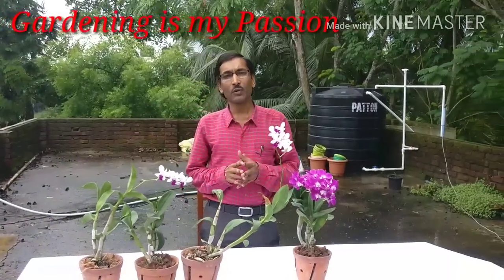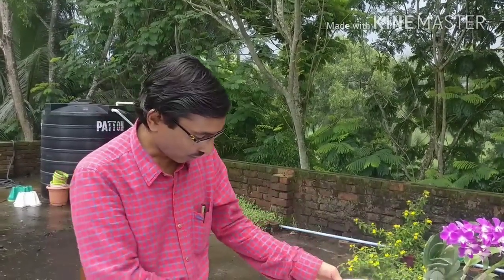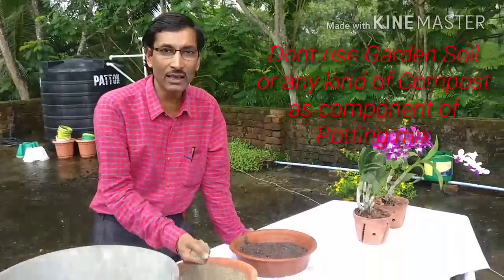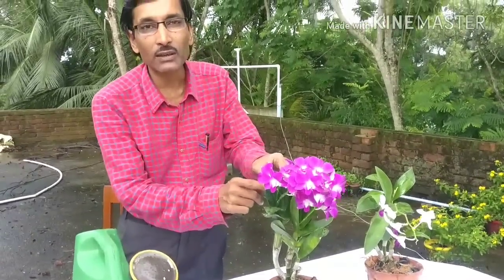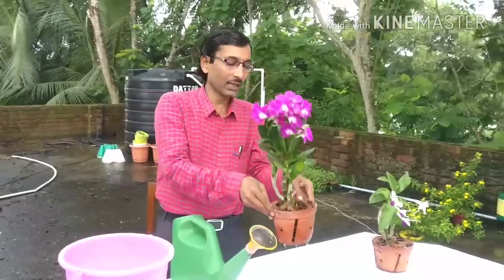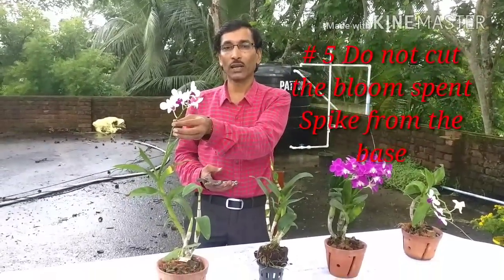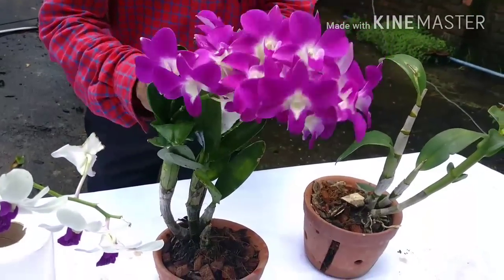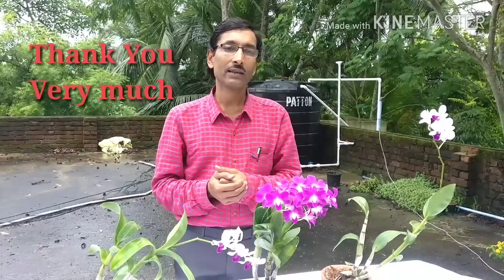5 Don'ts While Caring Orchids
Important techniques of growing and Caring of Orchids.How to water orchids. How to pot an orchid. How to cut used up orchid spike.How to select a orchid pot.why orchids are not watered from upper side.what should be the exact orchid potting mix.when to water orchids and lot more about growing and caring of orchids.
All the Best. May God Bless you the Fullest.